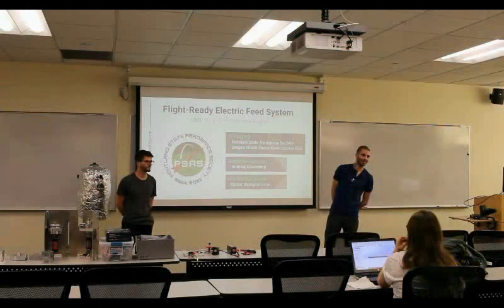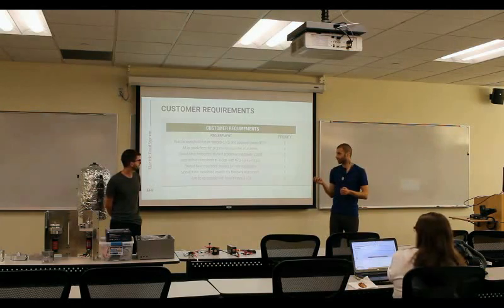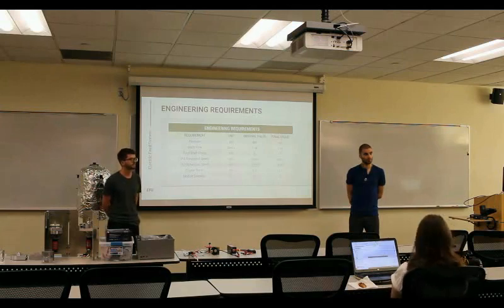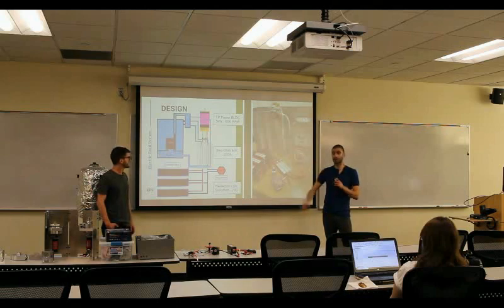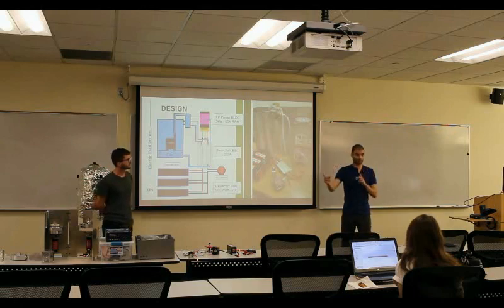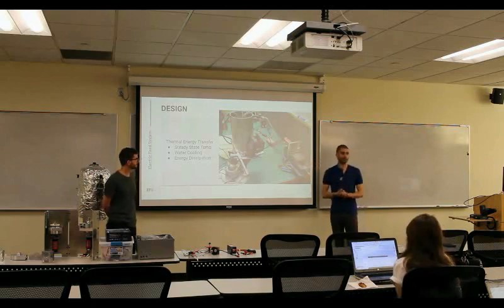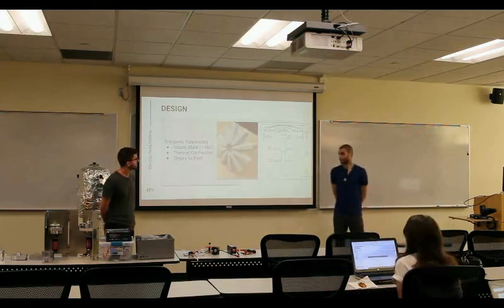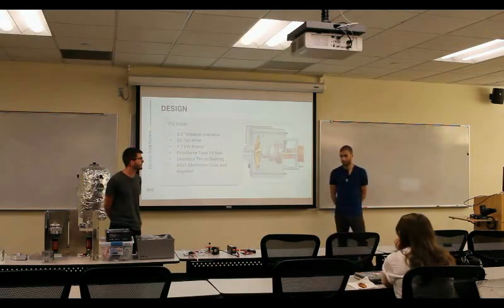Electric Feed System (EFS) 2019 ME Capstone Handoff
Hand-off presentation of the Electric Feed System (EFS) 2019 Mechanical Engineering Capstone.

Video done by Adam Harris and Gabe Paris.
Video edited by Gabe Paris.